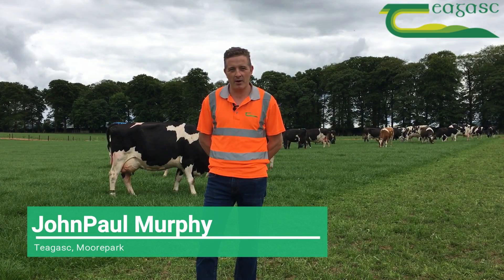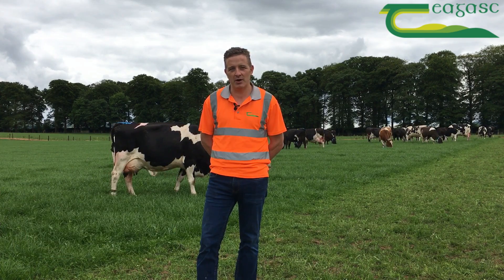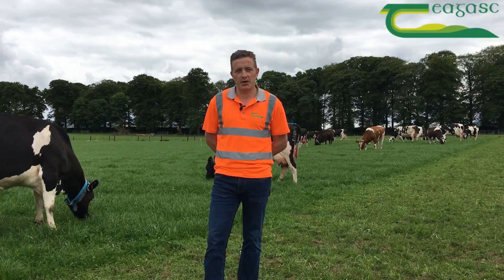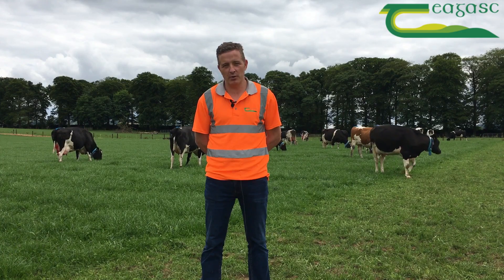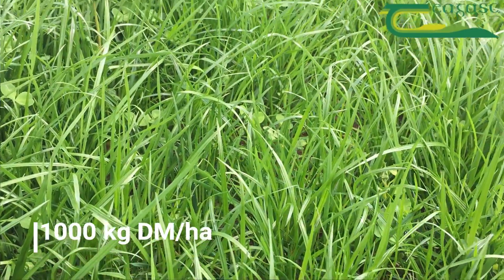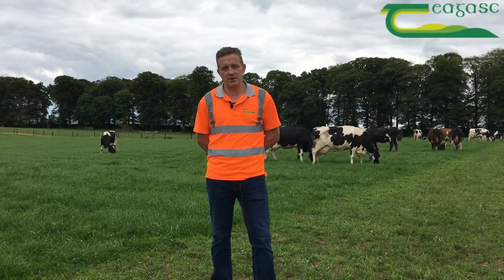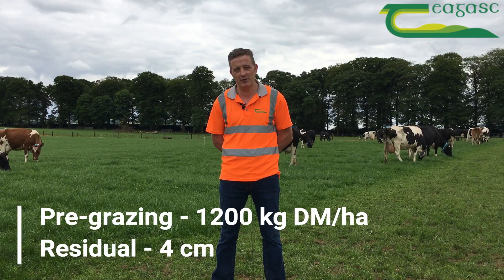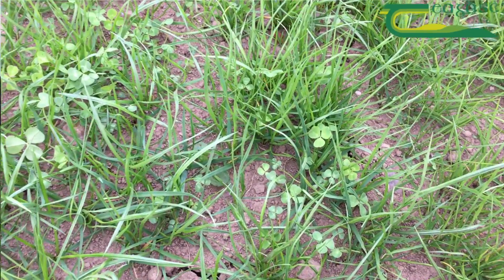Reseeding Update - Teagasc Moorepark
JohnPaul Murphy, Teagasc Moorepark gives an update on the reseeded pastures in Moorepark.